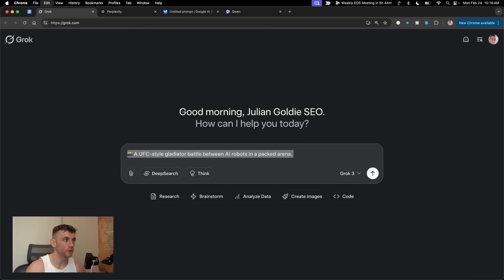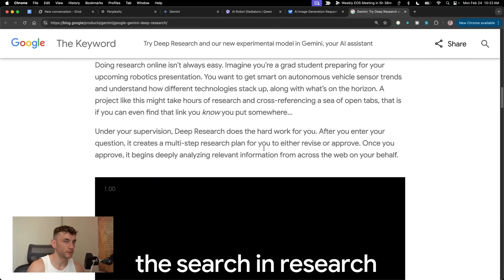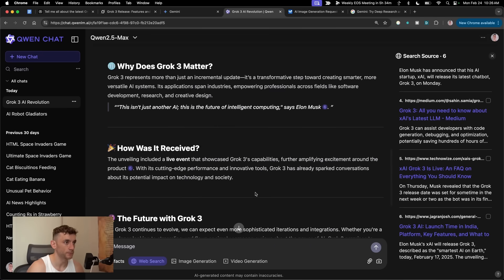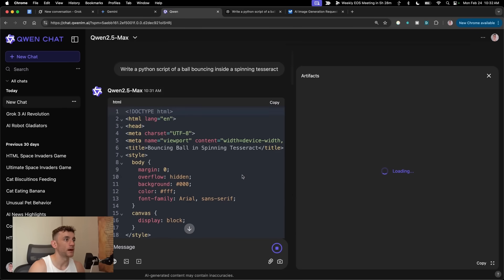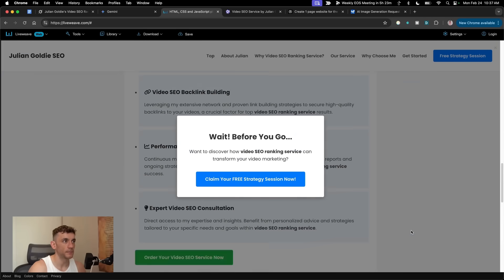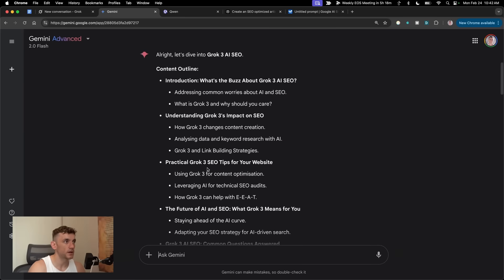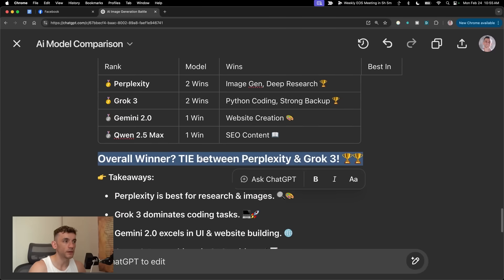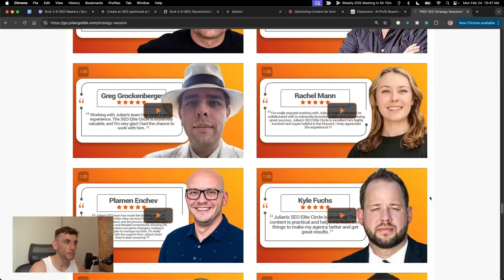Grok 3 VS Gemini 2.0 vs Perplexity VS Qwen 2.5 Max: Who Wins?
AI Showdown: Grok 3 vs. Gemini 2.0 vs. Perplexity vs. Qwen 2.5 Max - Ultimate Face-Off

In this episode, we dive deep into a series of tests to determine the best AI model among Grok 3, Gemini 2.0, Perplexity, and Qwen 2.5 Max. We start by comparing image generation capabilities, revealing some surprising strengths and weaknesses. Next, we challenge each model to generate a detailed research report, write a Python script, create a one-page website, and produce SEO-optimized content. Each test highlights different strengths of the AI systems, from Perplexity's deep research skills to Grok 3's Python coding prowess and Gemini 2.0's excellent web design capabilities. Follow along as we discover which AI model reigns supreme in various tasks and closes with insights on how these tools can be leveraged to save time and boost productivity.

00:00 Introduction: AI Model Showdown
00:09 Image Generation Test
02:13 Deep Research Method Comparison
06:49 Python Coding Challenge
08:46 Website Creation Test
11:59 SEO Content Writing Evaluation
14:01 Final Thoughts and Recommendations
15:34 Join the AI Profit Boardroom